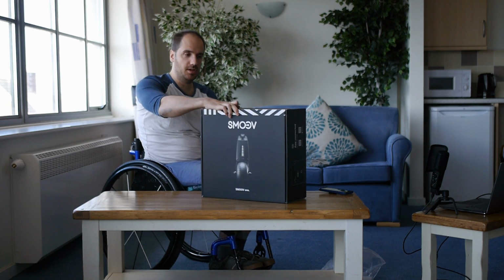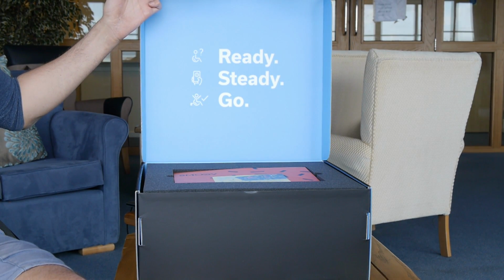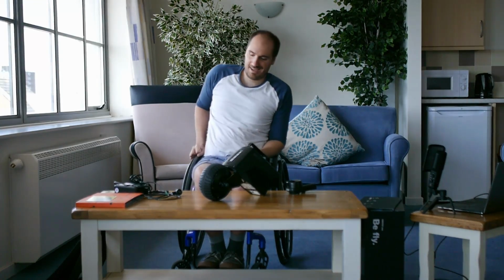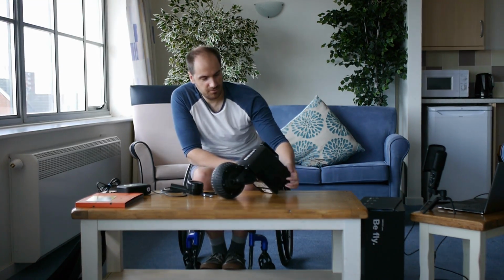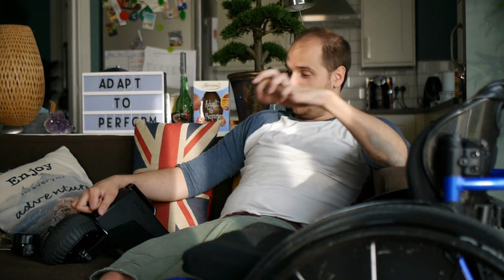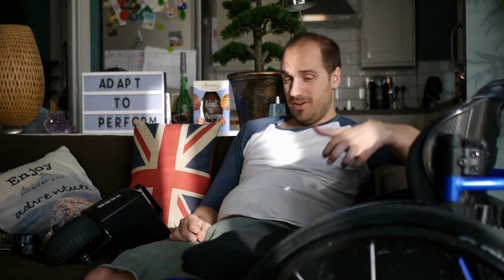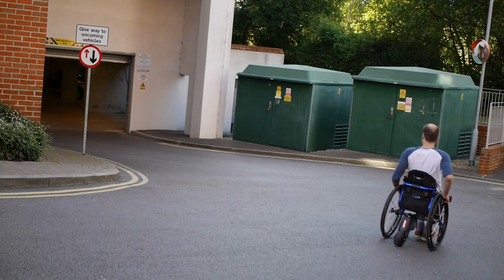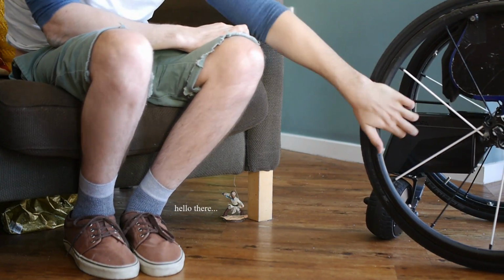What is the SMOOV One? [Unboxing and First Thoughts]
Unboxing and first thoughts on the SMOOV One